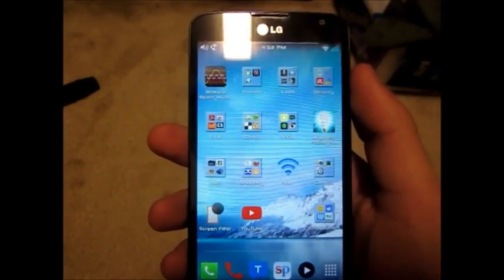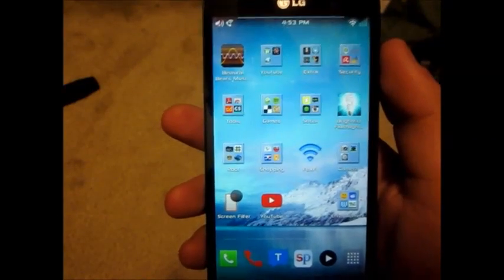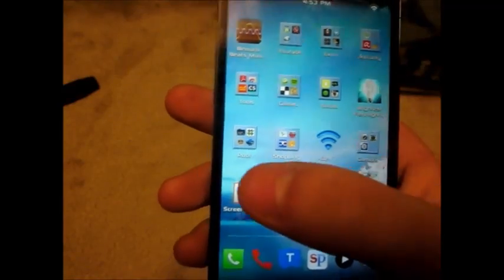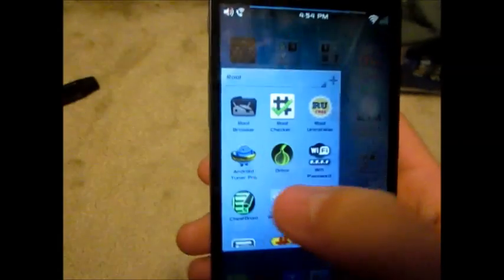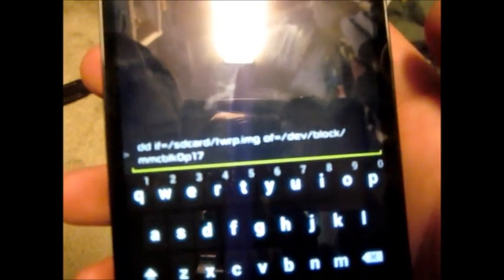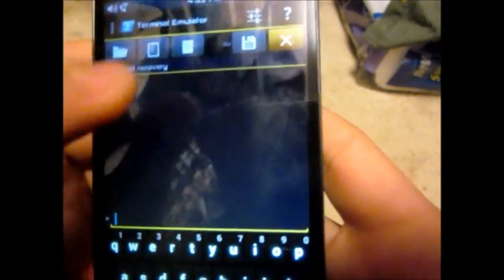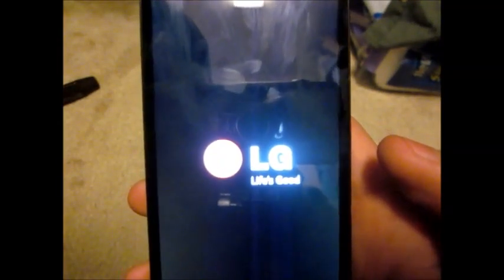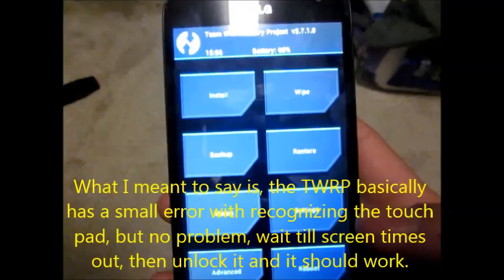Custom Recovery (TWRP) for LG L90 D415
I did not originally come up with how to get the bootloader. Credit to Quarx from XDA and his friends at 4pda.ru.
Ok, So, here are the instructions if you did not find it clear enough from the video, and got your dick stuck in a ceiling fan:

Requirements:
1. Root (Use Towelroot)
2. Terminal app (I used an app called Android Tuner Pro. Remember to enable SU when installing Recovery and rebooting or it may not work)
3. twrp.img - download from google drive

Instructions:
1. Ensure that your phone is rooted.
2. Download and move twrp.img to internal sdcard (/sdcard)
3. Open up terminal app, ENSURE THAT YOU HAVE SU ENABLED, and type in this command:

dd if=/sdcard/twrp.img of=/dev/block/mmcblk0p17

3.5. If the command works, it should take a few seconds and it will say "11 MB has been transferred in so and so seconds"

4. After that, type in:

reboot recovery

It should then reboot into the newly installed TWRP recovery. Wait now, Why isn't anything working when I touch it? Well, TWRP has a small error that doesn't recognize touches the first time around, so wait till the screen times out after 60 seconds, turn the screen back on, and unlock. Then it should be usable. Remember to change the screen timeout to 15 if you don't want to wait.

There you go, that should be about it.